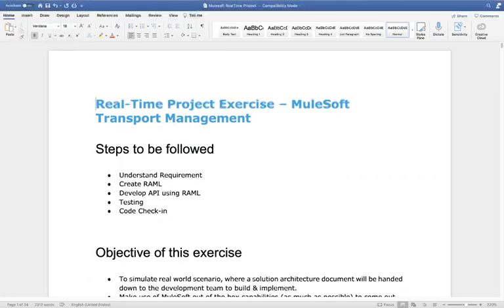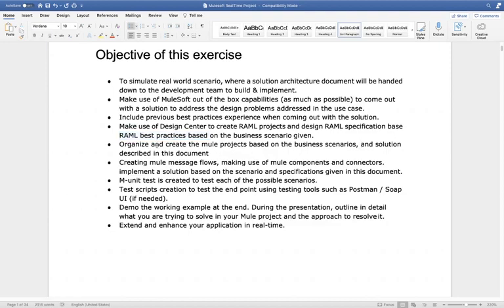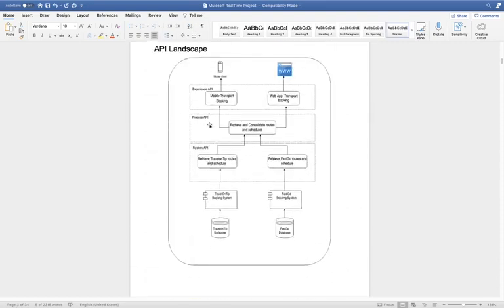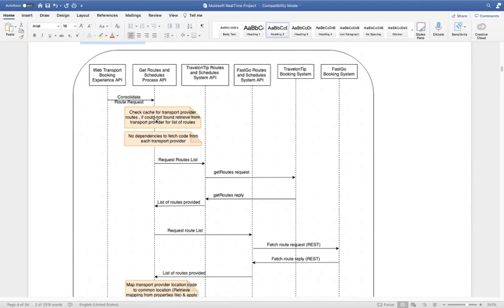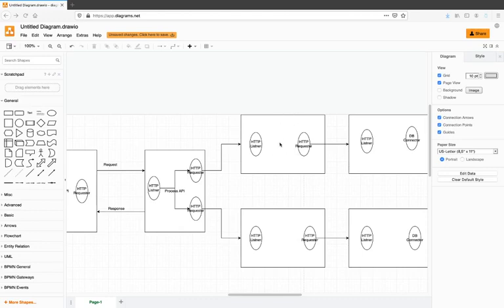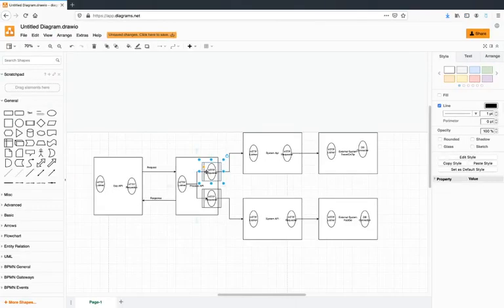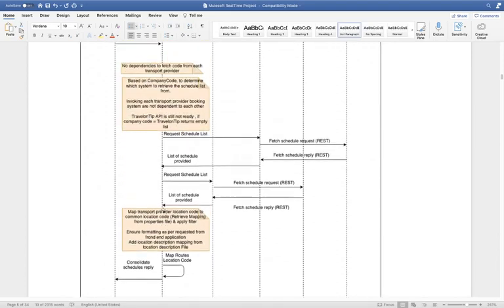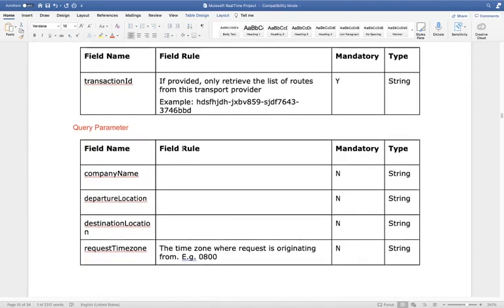SESSION_01 : MULESOFT REALTIME PROJECT : TRAVEL AND TRANSPORT